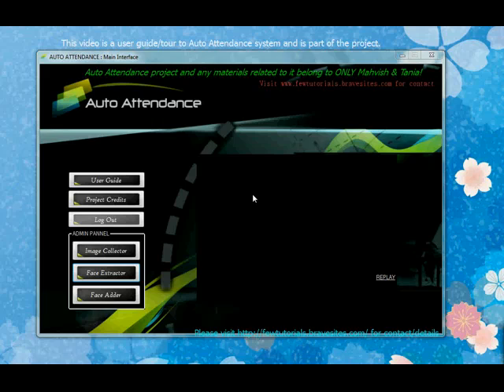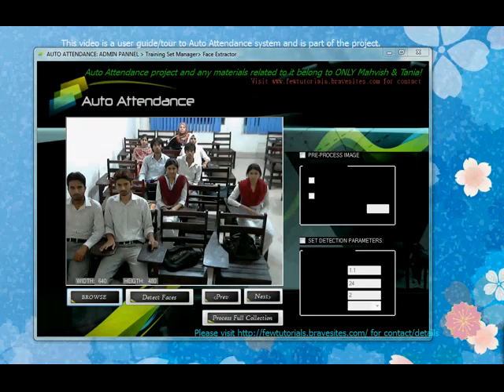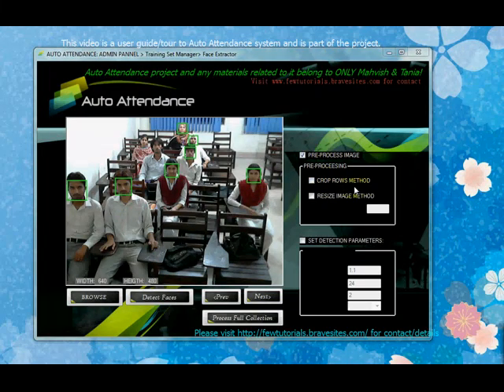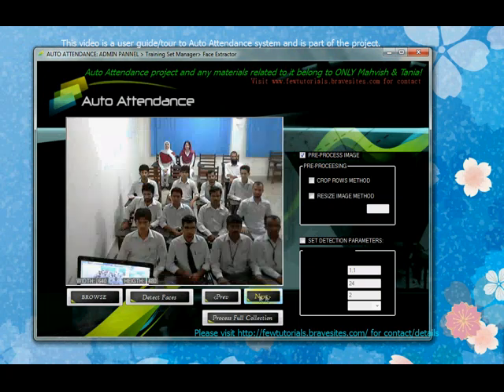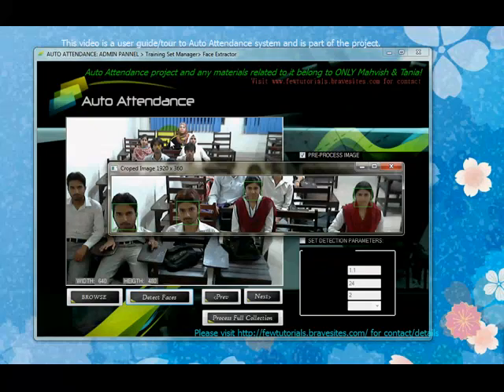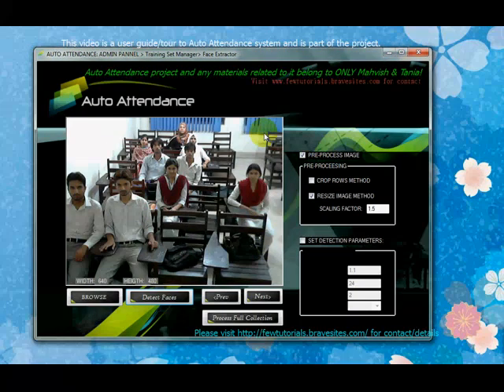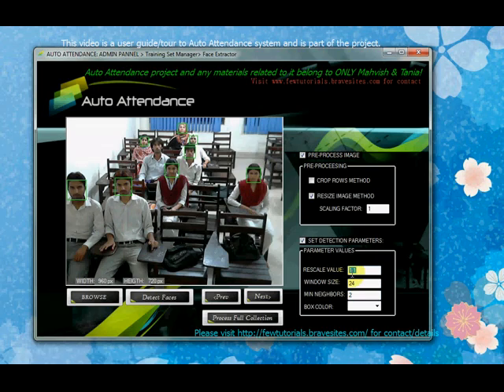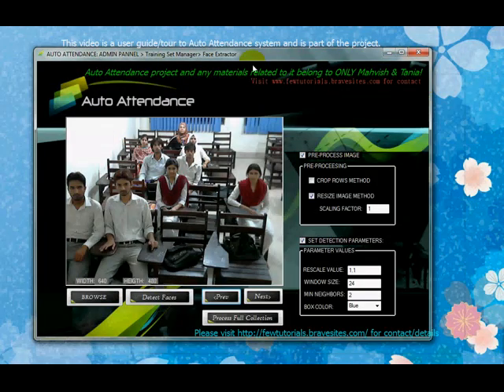6-Face Extractor (Face Recognition based Auto Attendance)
This video is a user guide(and Demo) to Auto Attendance system and is a demo of the project.
Auto Attendance (Automated Student Attendance Marking System using Face Recognition) is the final year project by Mahvish & Tania!

PROJECT DETAILS:
IDE: Visual Studio 2010 Professional
Language: C# (C sharp)
Computer vision Library: EmguCV
Application type: Windows Form Application
Focuses on : Face detection, extraction and recognition. also uses MS Access database.

you can ask me anything about the project; how we did it, why we did it that way or any other detail BUT PLEASE DO NOT ASK FOR THE CODE!